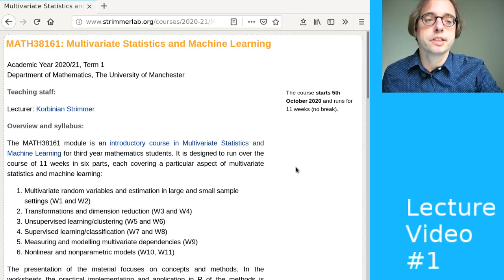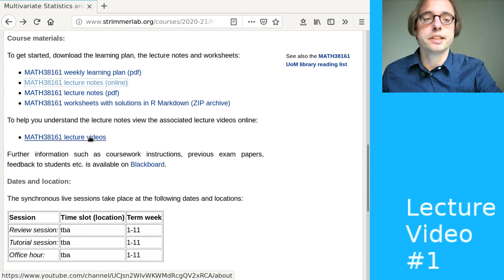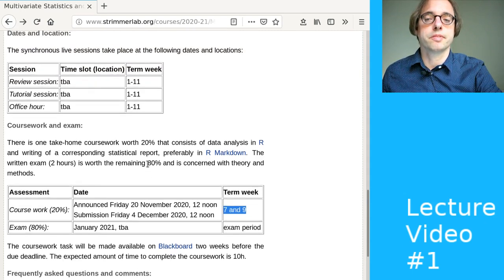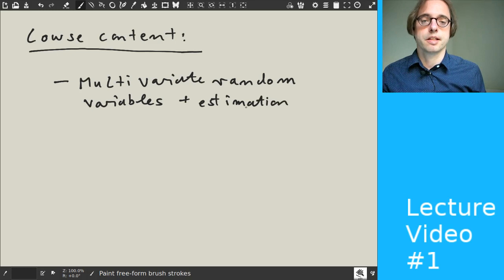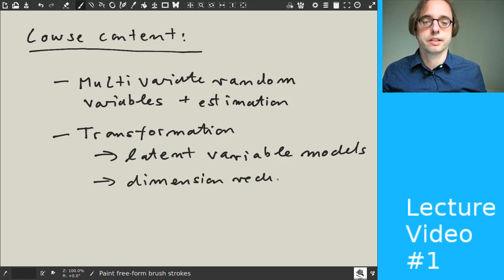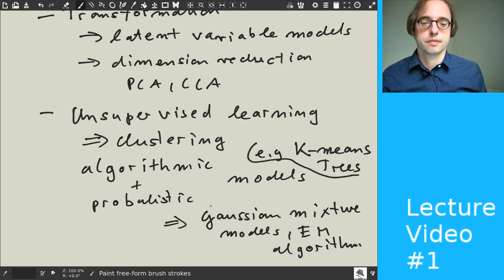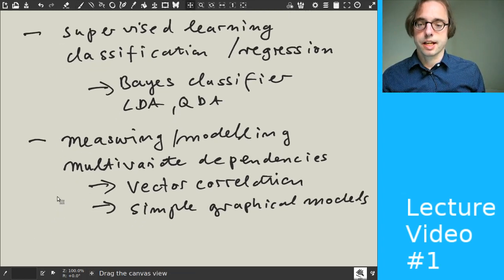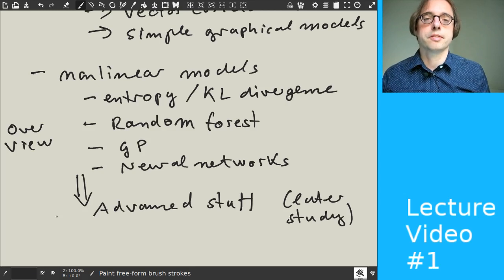MATH38161 - Lecture Video 1 - Course Week 1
This video is part of the course MATH38161 "Multivariate Statistics and Machine Learning", Department of Mathematics, University of Manchester.